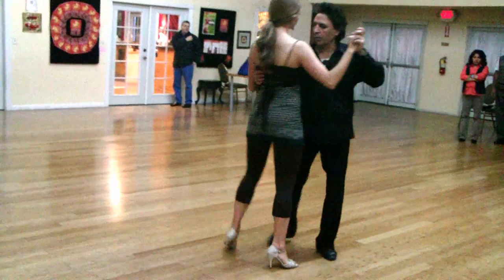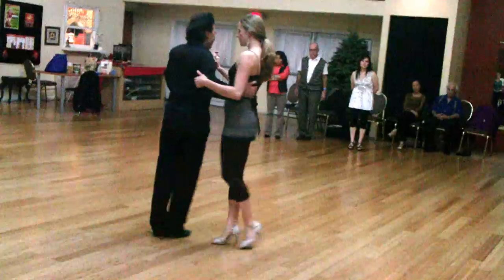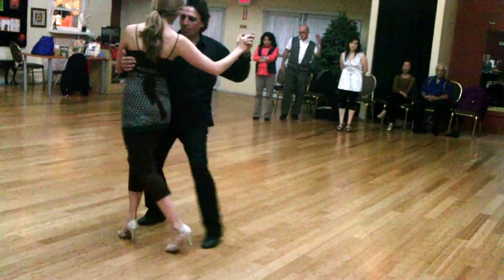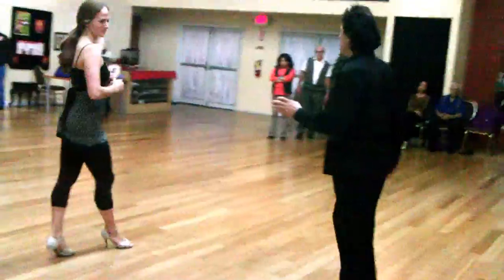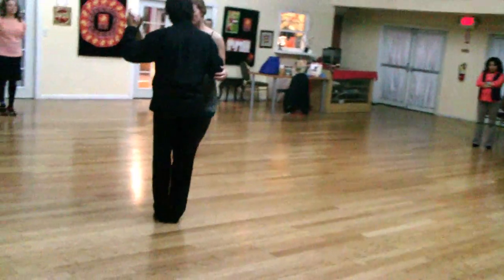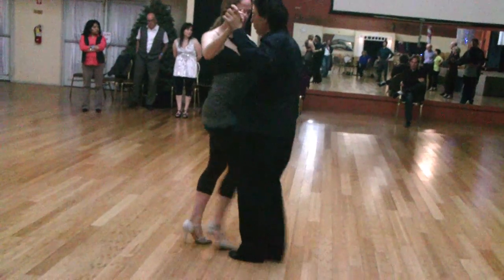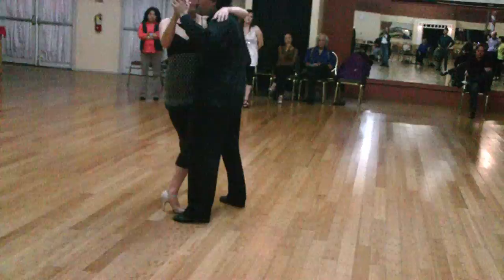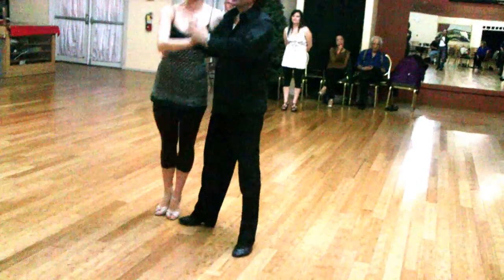Argentine Tango Steps: Ochos- Back Ocho Variation with leans 1/16/2014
Sundays:12-4PM  Mat MaMoody & Mirabai Deranja, Lake Merritt Dance center Hall1